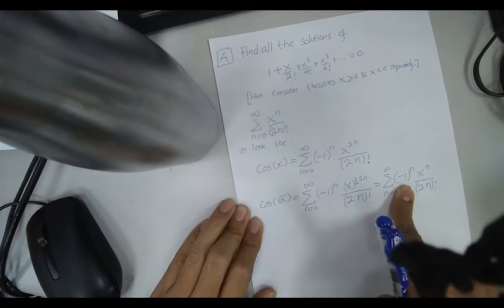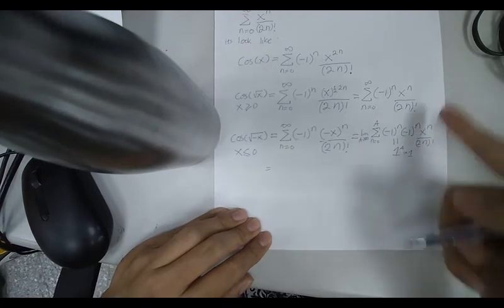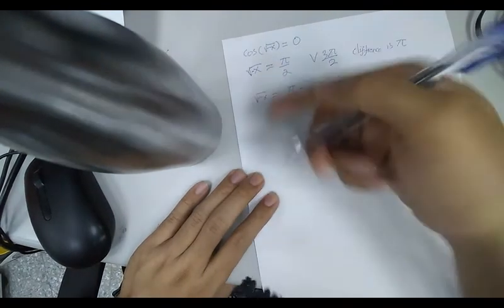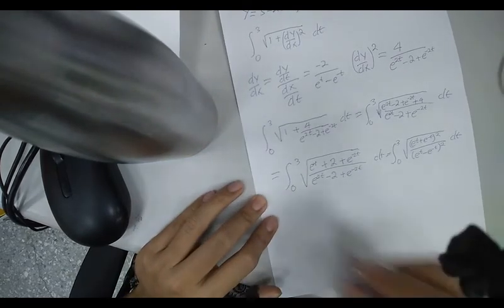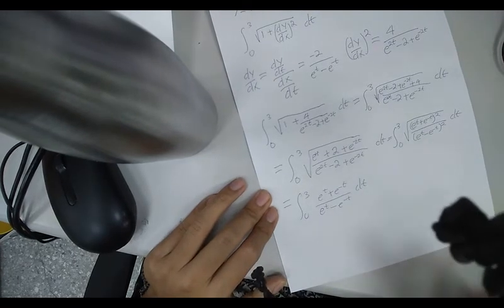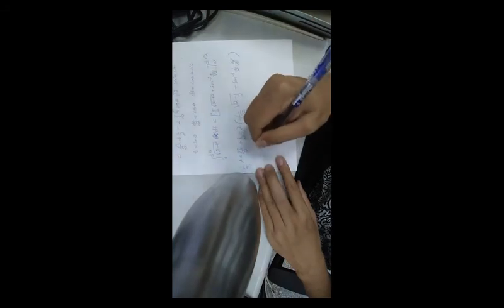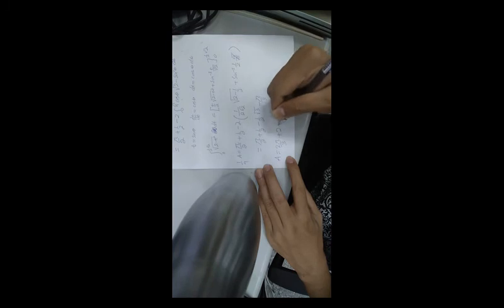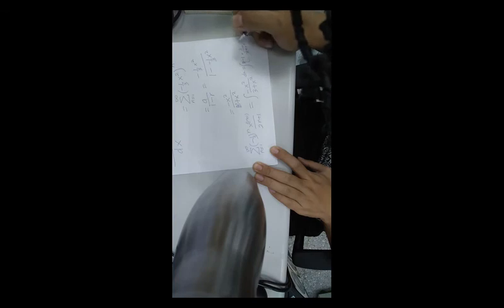TA session part 2 (4/30) Cal B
This is part 2 of the TA session on calculus class 4/30.